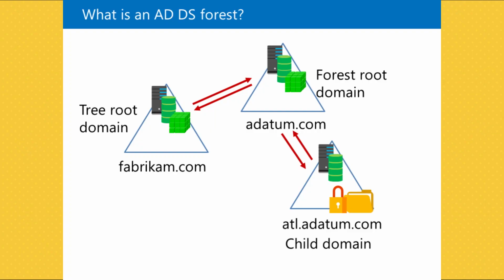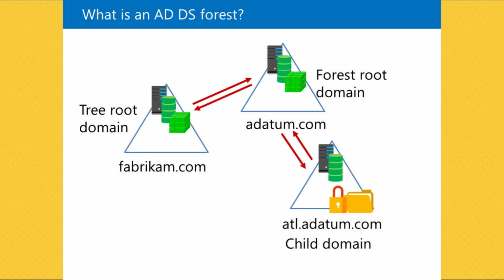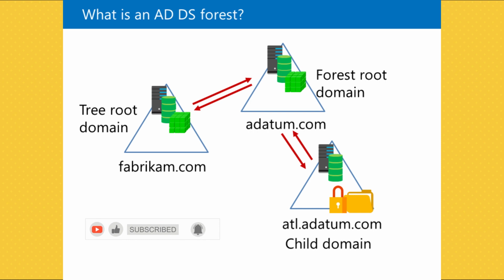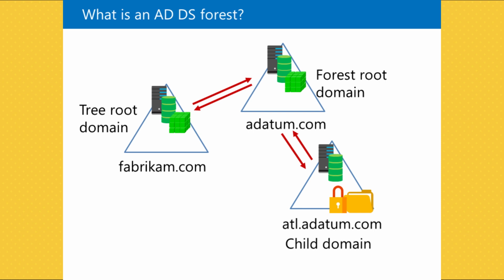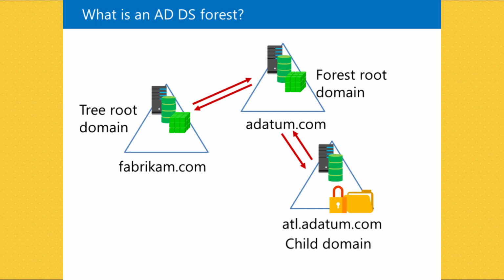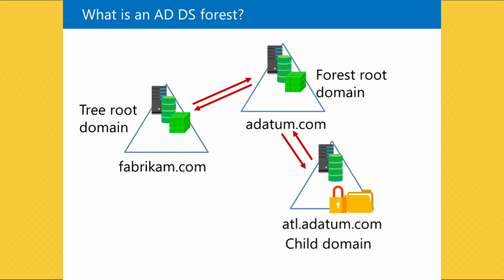What is an AD DS forest?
Explore the concept of an Active Directory Domain Services (AD DS) forest and its components in this informative video. Learn about the forest root domain, child domains, and domain trees, and understand the administrative relationships between them. Discover the unique objects that exist only in the forest root domain, including the schema master role, domain naming master role, Enterprise Admins group, and Schema Admins group. Gain insights into the security boundary, replication boundary, and the shared schema within a forest. Whether you're a system administrator, IT professional, or someone interested in understanding Active Directory, this video will provide you with a comprehensive understanding of AD DS forests. for more valuable IT lessons and resources.